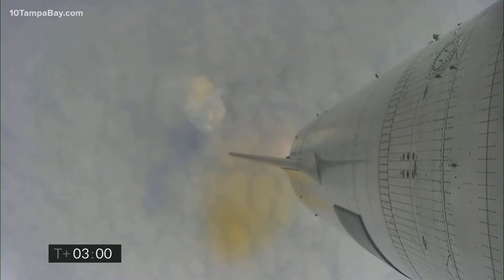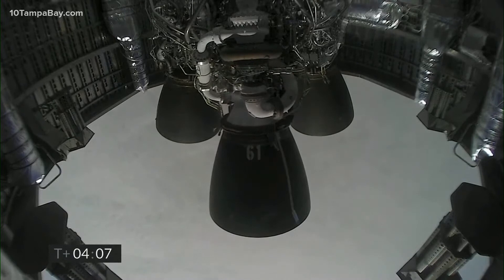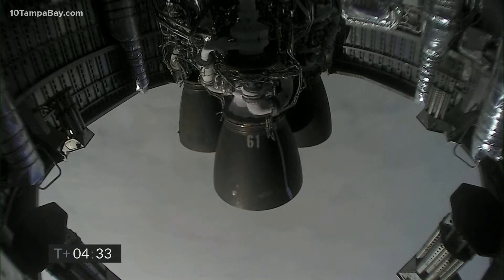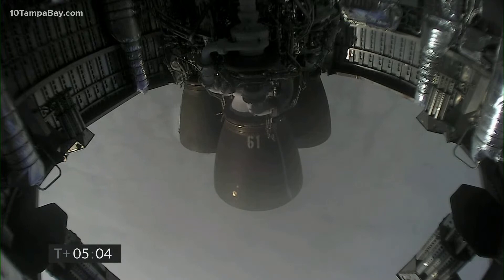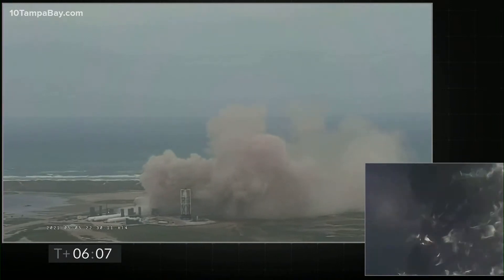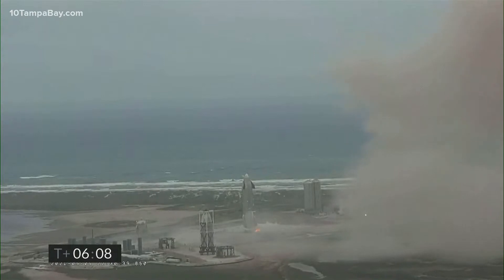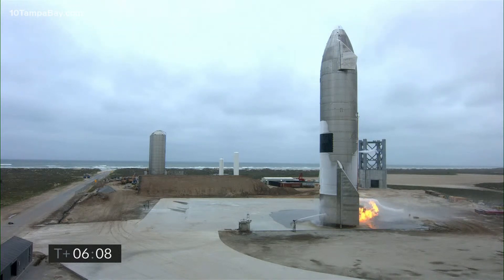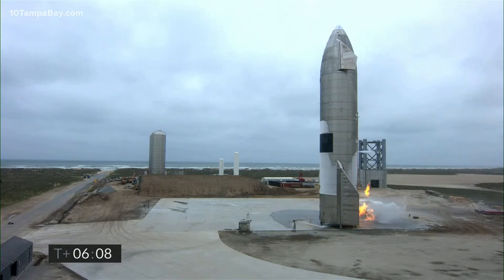SN15: SpaceX attempts latest flight test of its Starship prototype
The saying is 5th time's a charm, right? Well, it is for SpaceX as the company is chasing down the first non-explosive landing of its Starship prototype.

SN15 marks the company's fifth test of the prototype that hopes to eventually complete Mars missions. A variation of the model being tested in Boca Chica will also be responsible for landing U.S. astronauts back on the Moon.

SpaceX was awarded a contract by NASA on April 16 to design and develop a human landing system for its Artemis program.

But first, they have to stop exploding. This is the unfortunate fate that SN8 to SN11 have met since December 2020 when each ended in some variation of a fiery explosion.

Like prototypes in the past, SN15 will attempt to lift off the pad, hover above the ground for several minutes and then cut off its Raptor engines for descent. The goal is then to reignite its engines and reorient itself to attempt a vertical landing.